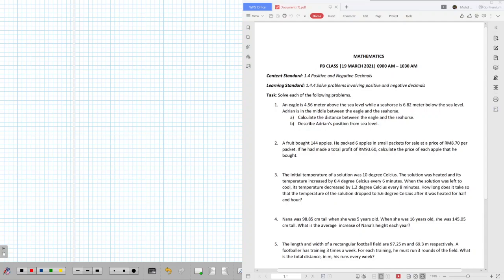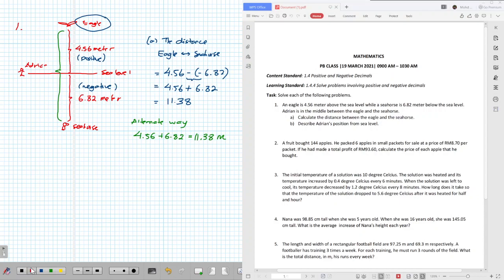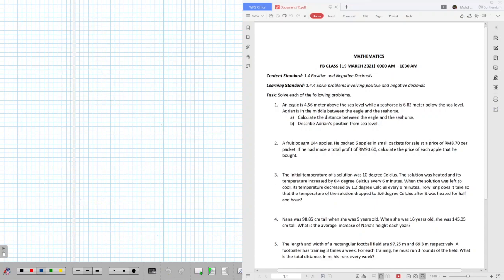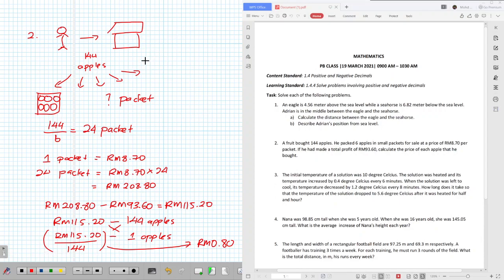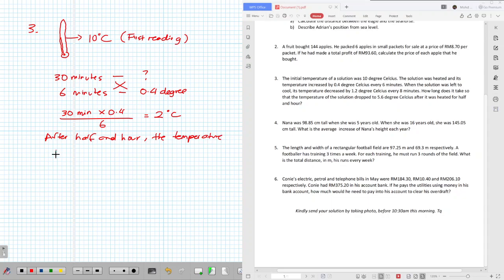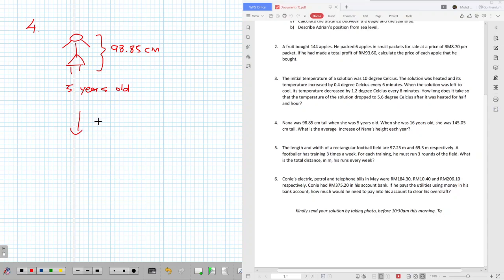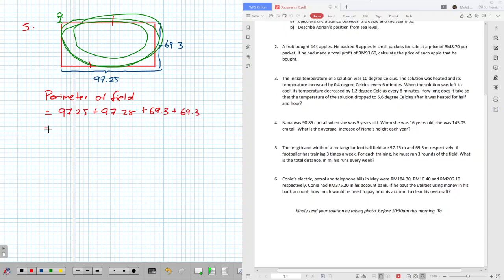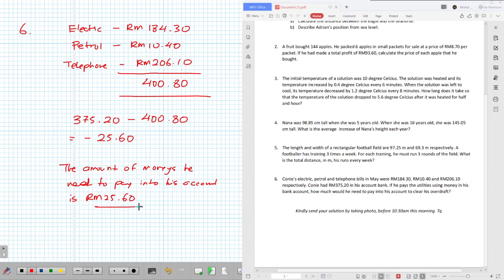Positive and Negative Decimals - 19 March 2021 Answer Scheme [EXPLANATION]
Made for PB class at SM Shan Tao